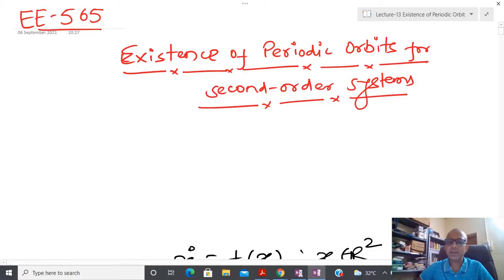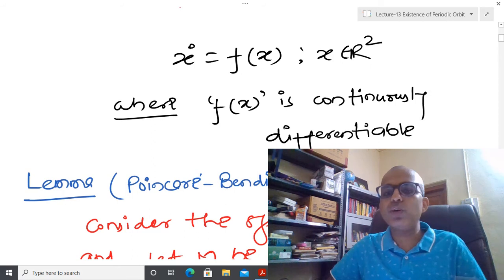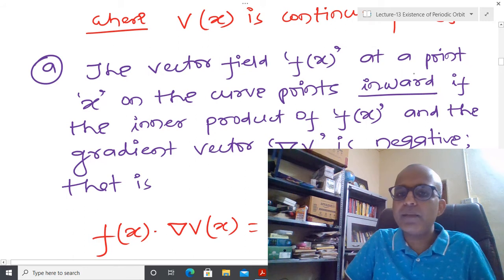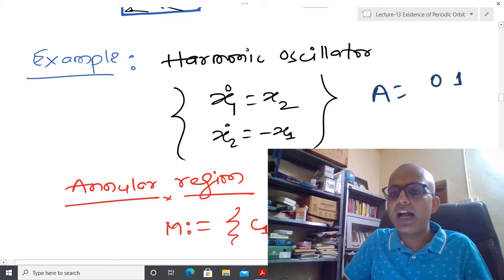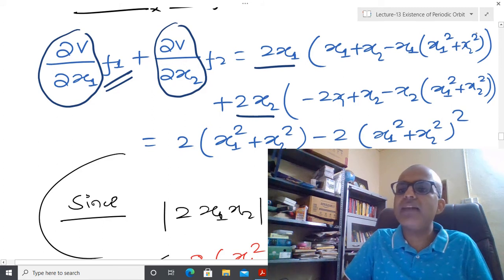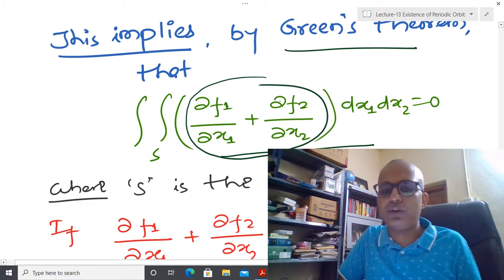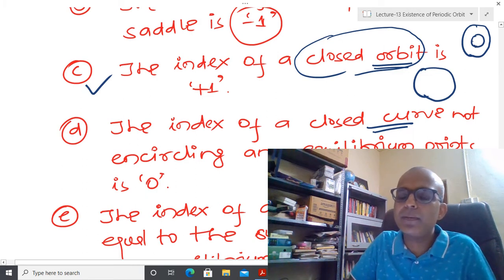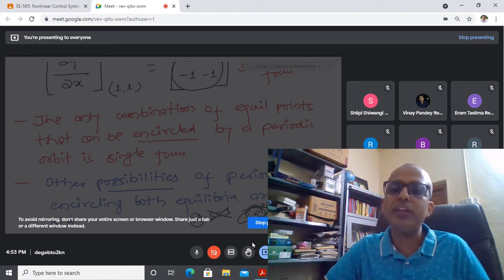EE-565: Lecture-13 (Nonlinear Control Systems): Existence of Periodic Orbits for 2D Systems